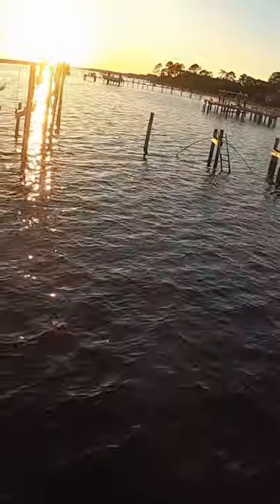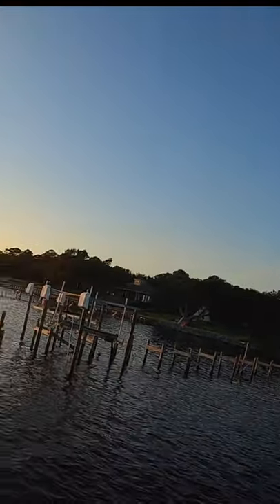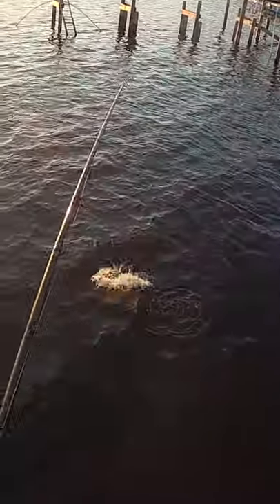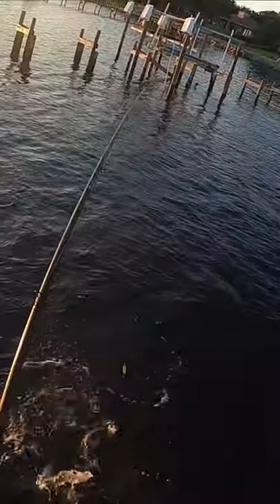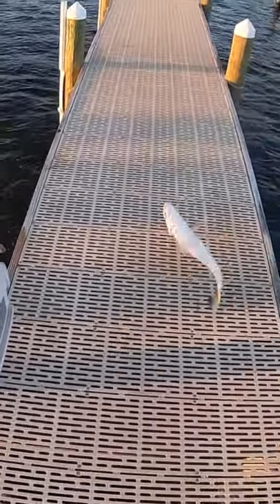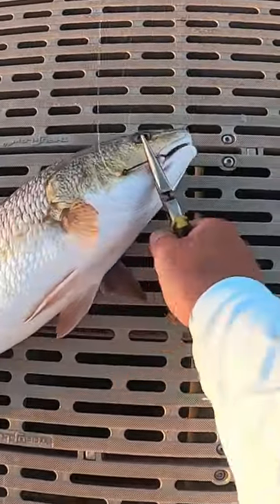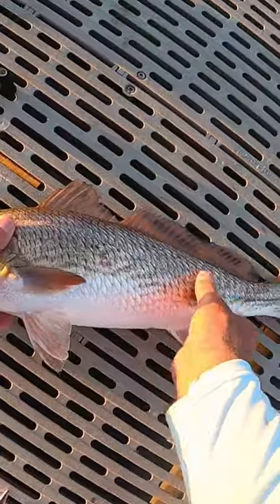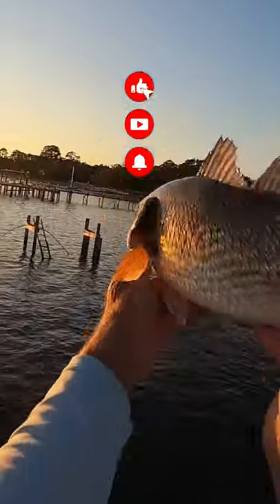Redfishing with Live Poppin' Live Shrimp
FishOutLoud Merch -

- The pros best-kept secret that no one has told you... Until NOW!

The BEST most cost effective rod and reels anywhere.
Baitcaster Rod -

Spinning Reel -
Spinning Rod -

Protect your Rods with Rod Socks -

Safety Comes First - I recommend:
Mustang self-inflating survival life vest -
Mustang self-inflating life vest -
US Coast Guard Approved life vest -